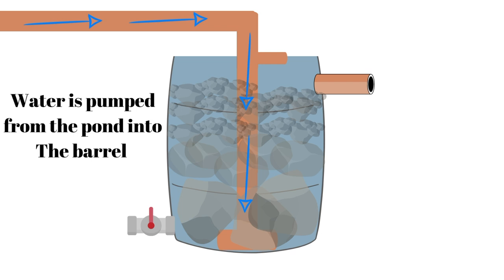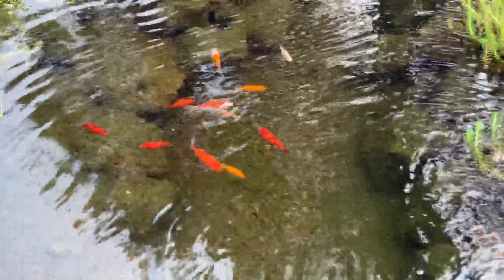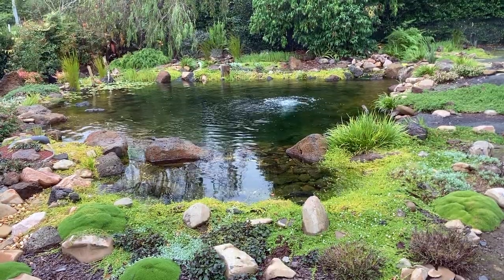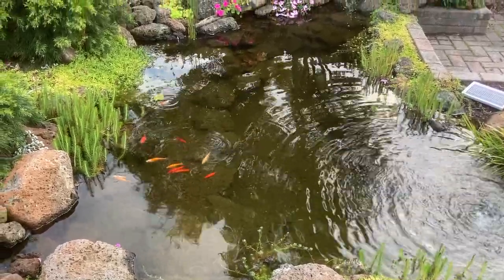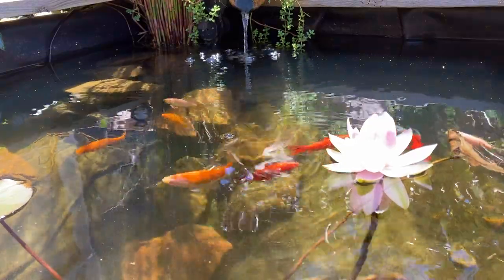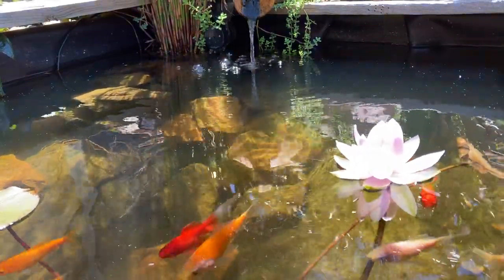Crystal clear pond water| Bog filter basics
This video talks about the basics of bog filtration and how when done correctly basically guarantees crystal clear pond water.

If anyone is confused about the importance of adding a breather pipe to the pond filter this video will help you learn how to install it and why it's important

Also if you are looking to create a bog in a barrel design this video will help

If you only need a mini bog filter this is a design i like to use

If you want to create a large bog filter on a budget this video will help

All the designs can be modified to suit your needs. Just remember the basics.

Here is a link to variable speed low volt energy efficient pumps on amazon

Uniseals on amazon On the bog in a barrel design i used a 1" (25mm) uniseal for the cleanup port and a 2" (50mm) for the return to the pond pipe.

More information is available at ozponds.com